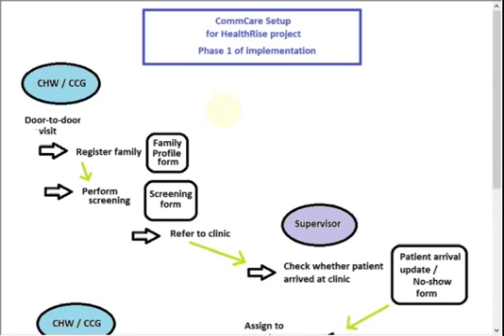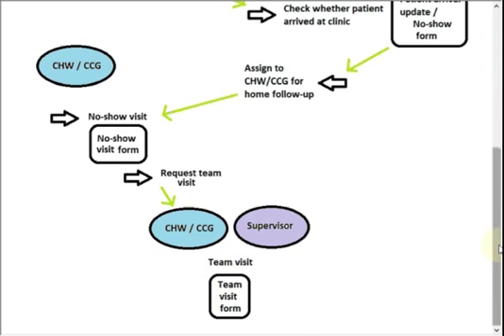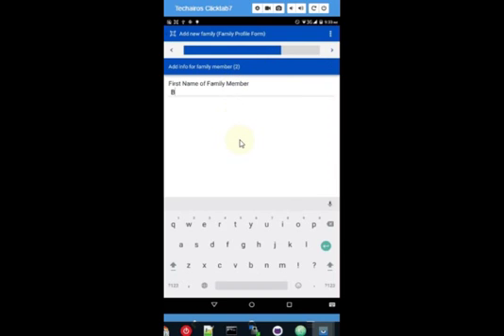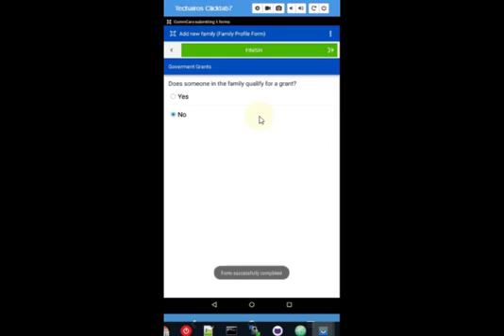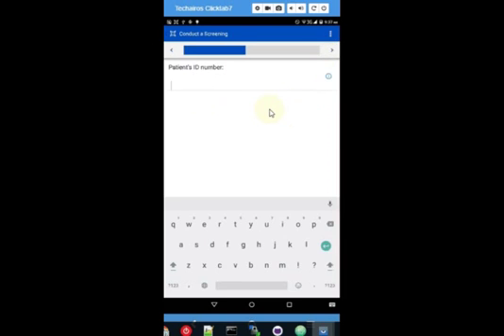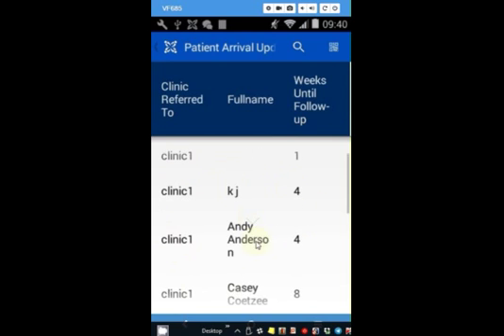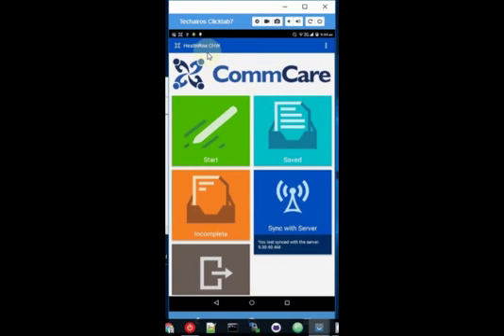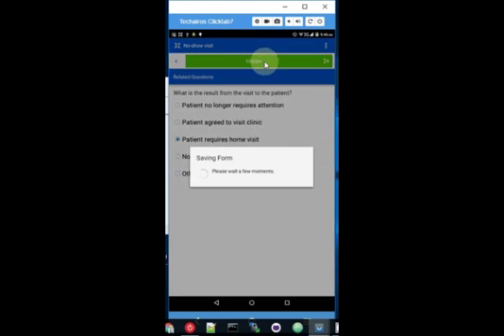CommCare HealthRise Demo - Phase 1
Demo of CommCare as initially configured for the HealthRise project

Community Health Workers perform screenings for Non-communicable diseases (testing blood pressure and blood sugar) using their mobile phones to record results and patient details.
Supervisors follow up as needed using a supervisor CommCare app on their mobile phones.